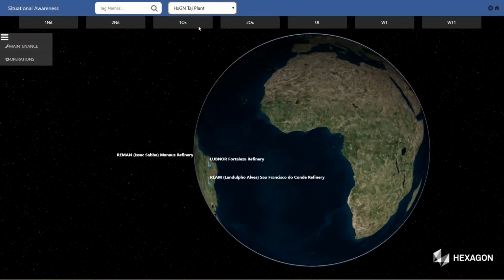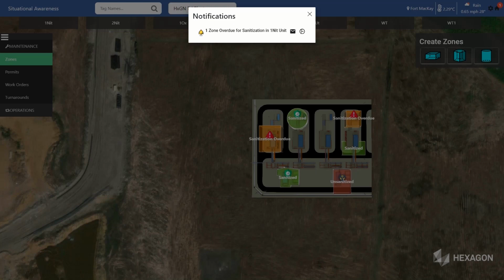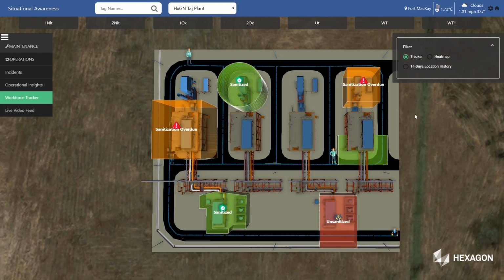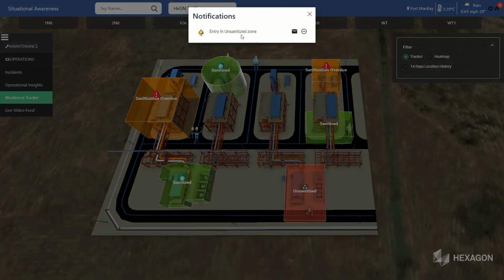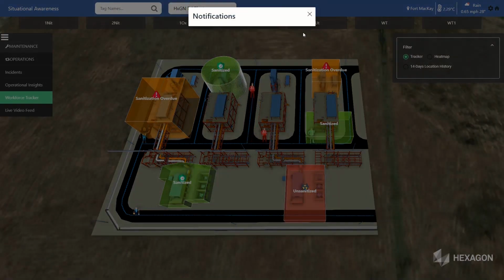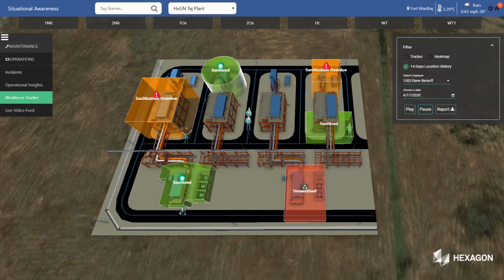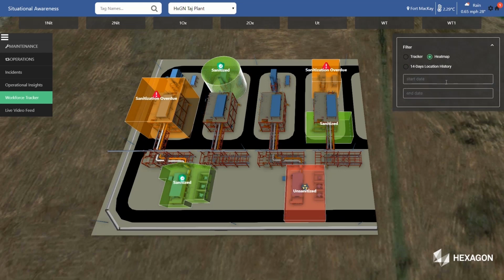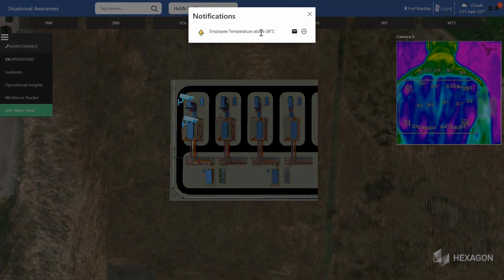Using Situational Awareness to Mitigate Viruses at Industrial Sites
Learn how Hexagon’s Situational Awareness solution can help keep your workers safe

Protecting employees from contagious viruses at industrial sites is very challenging, especially without access to geospatial information that highlights interactions between personnel and their movements across affected facilities. Hexagon Situational Awareness solutions can be used to help mitigate viruses with the effective tracking of employee movements and the management of geospatial zones across industrial facilities.